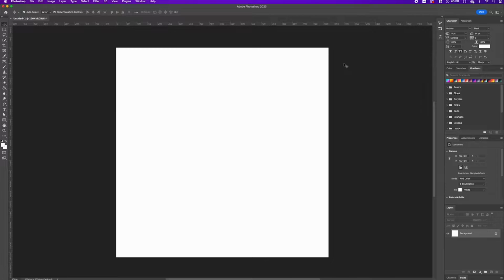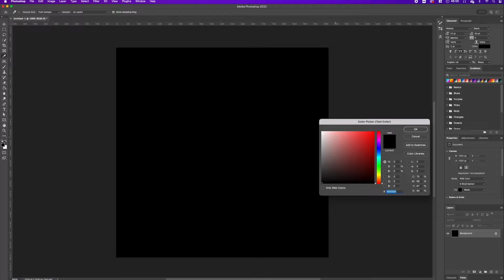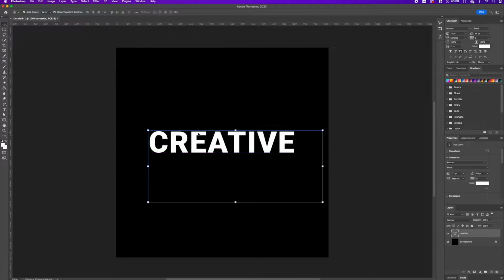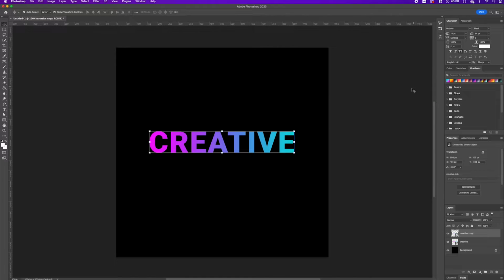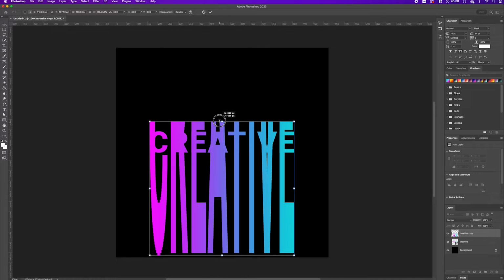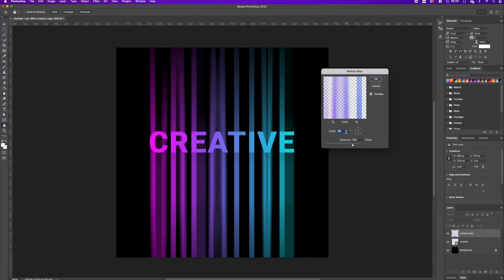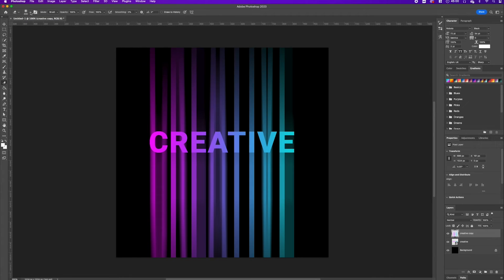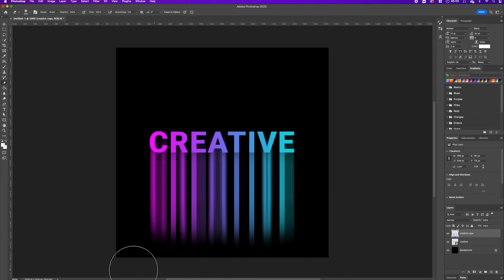How to create a long shadow gradient text effect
This short Photoshop tutorial we will be sharing with you step by step how to create a vibrant long shadow text effect.